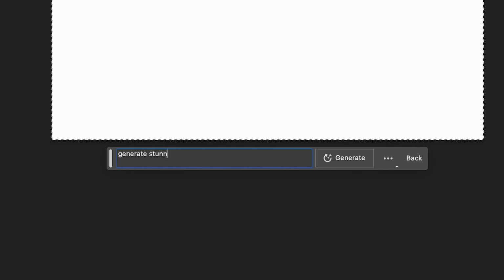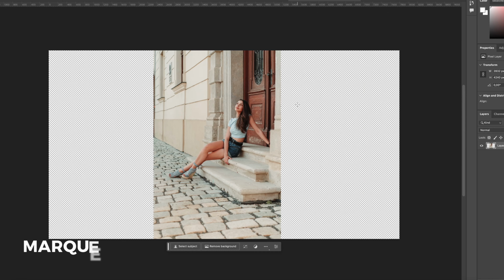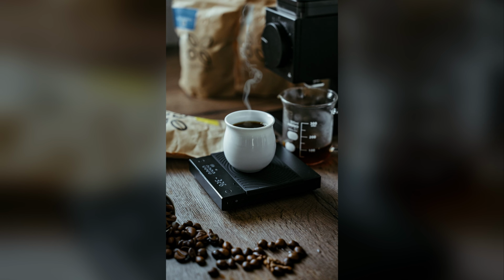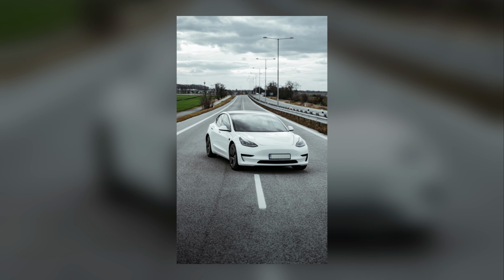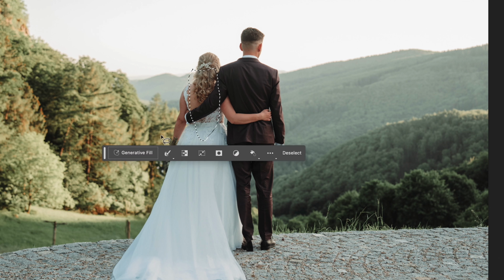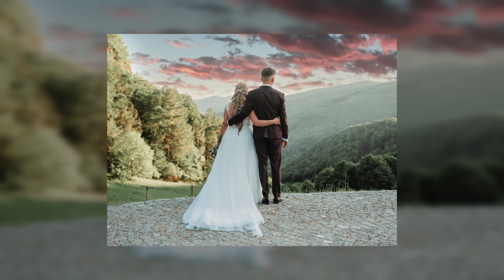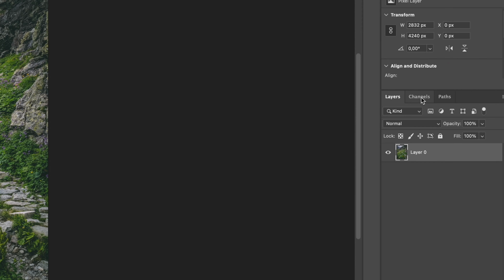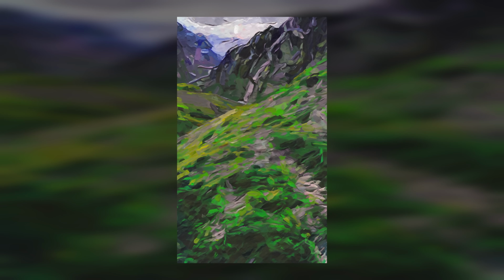Don't use GENERATIVE FILL in a WRONG WAY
Are you using Photoshop Generative Fill AI tool in a right way? There are so many stunning results on the internet but many times you just don't know how to achieve them. In this video I will tell you 5 great tips how you can use the generative fill tool in Photoshop Beta in a way, that will actually help you. If you're a photographer, these tips will help you to be more effective and quick in Adobe Photoshop. You will be able to do tasks, which were up to this point more time demanding, in a much more easier and quicker way.

This video is graded with DEHANCER PRO. If you want to try it out use my cupon code: NEMETH10

For music and SFX in my videos I use Artlist.

Another great thing about the generative AI is, that you can do things, you were not able to do in camera or even transform your photos to different types of art, like paintings. So how to turn yourself into a painting? How to turn any photo to a painting? I will show you the exact steps how to do it in Photoshop Beta with the use of the Generative fill. I was inspired by this youtube video:

CHAPTERS:
00:00 Intro
00:18 How to extend background with Generative fill
01:09 Generate new objects
01:53 Remove objects with Generative Fill
02:36 Modifying objects
04:01 Make Art from Photos (AI)
05:42 Main mistake when using Generative Fill
06:10 Outro